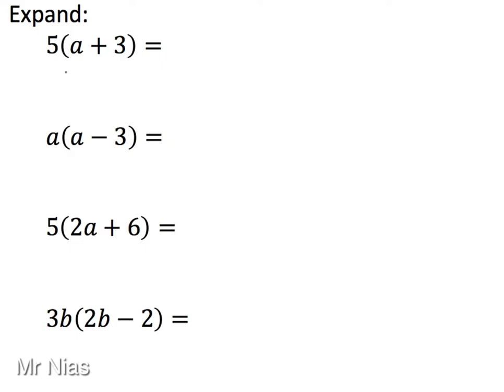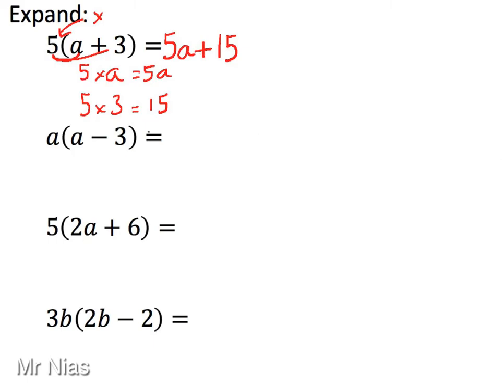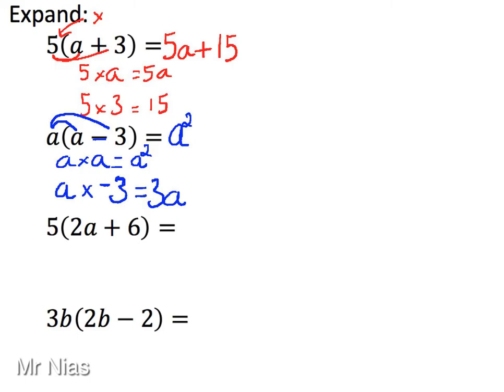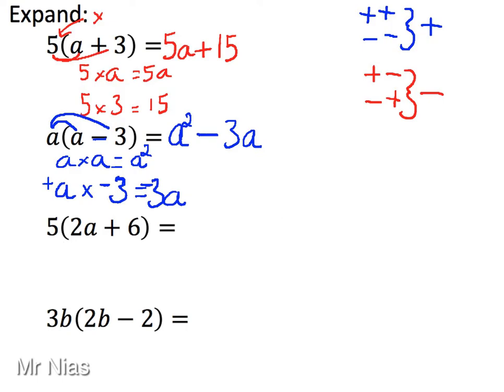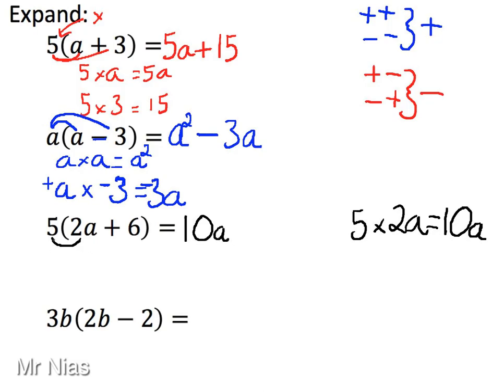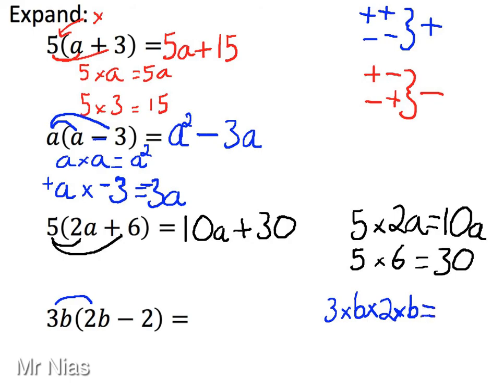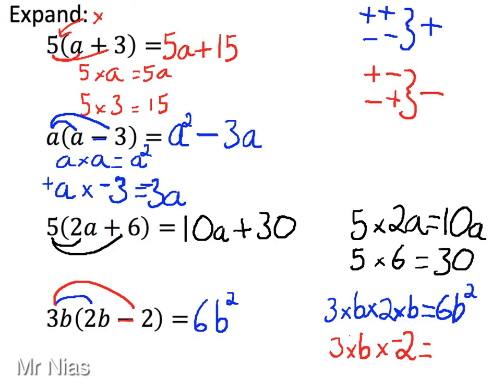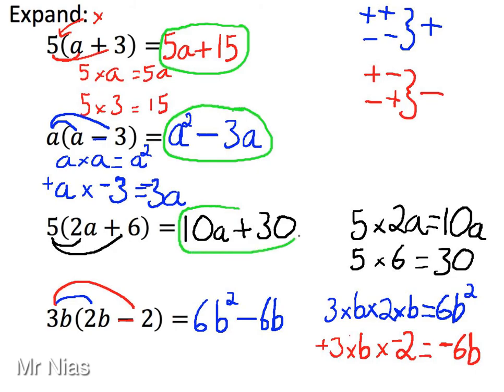Expanding single brackets (reminder) 7T3